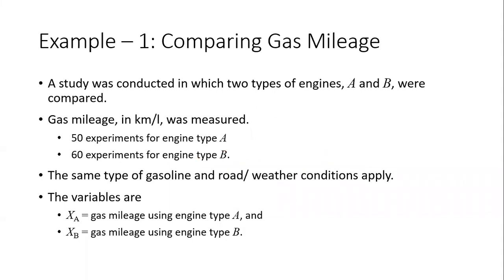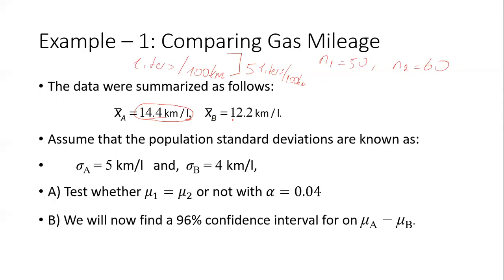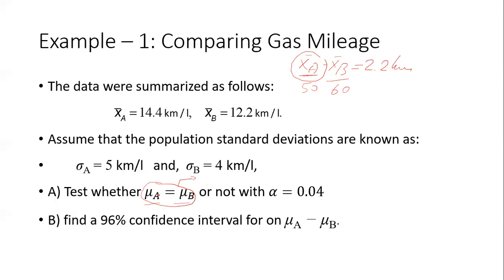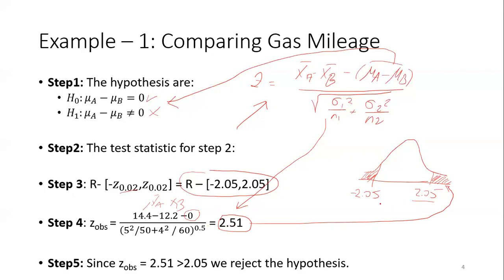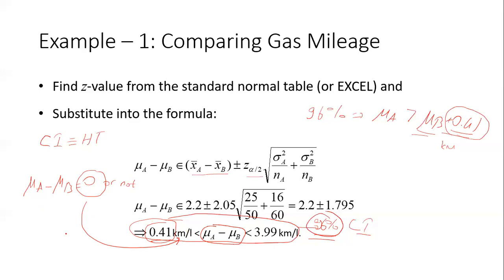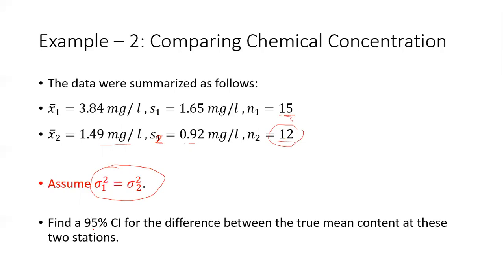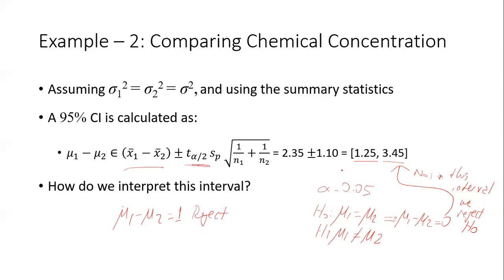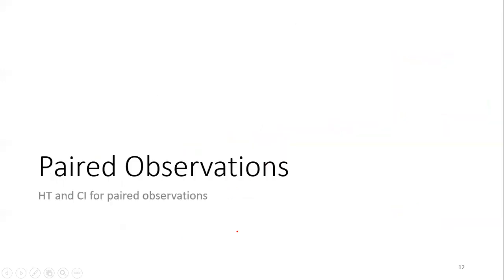H3 2 p1